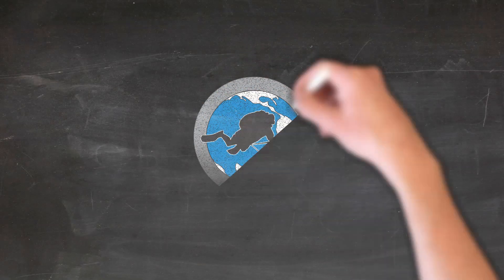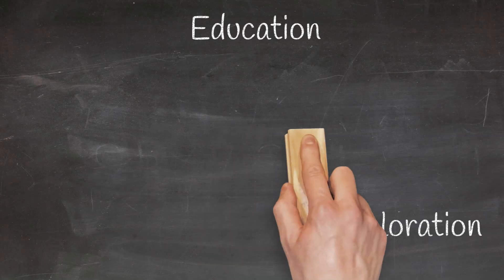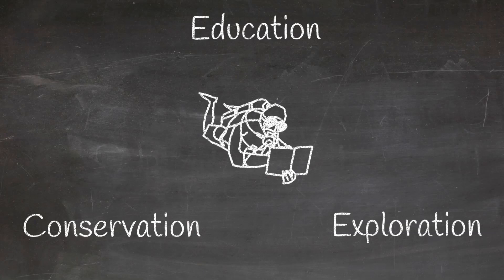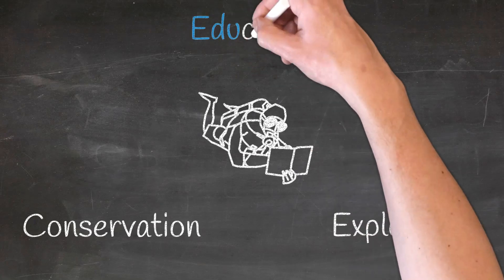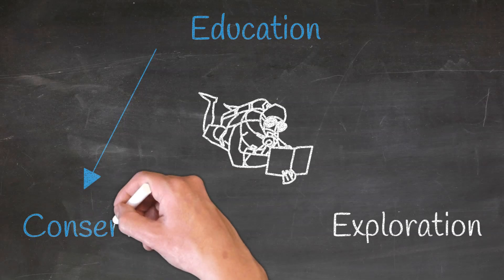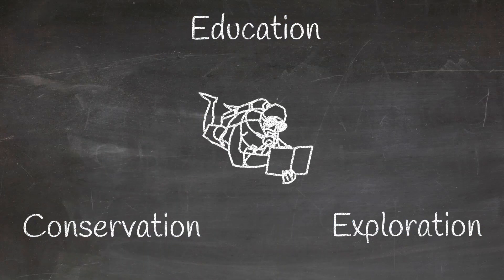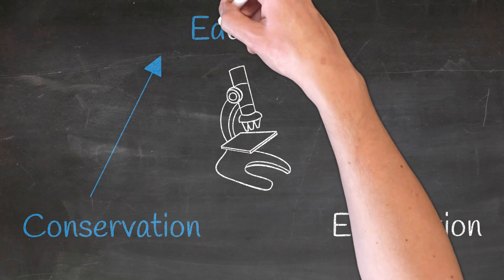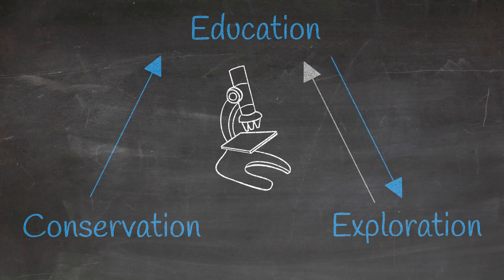What makes GUE Different?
The GUE Pillars: Education, Conservation, Exploration

Explore how GUE began and the thought process behind our three pillars: Education, Conservation, and Exploration. In this video we  break down the different pathways for different divers and how all three pillars are linked together to help you and the organisation contribute to the wider dive community and the protection of the places we love to dive.

Chalkboard graphics: Robert Zarwzel
Narration: Nico Lurot